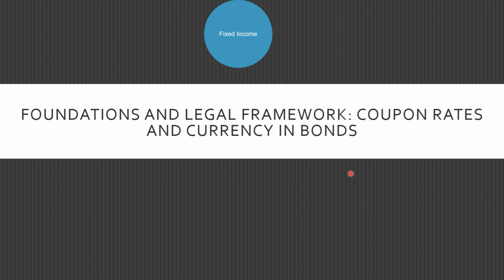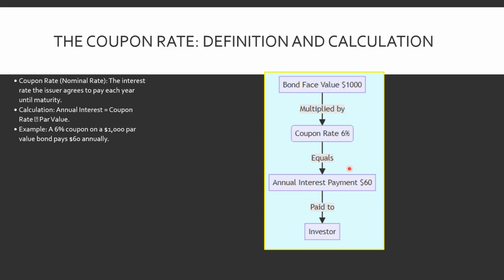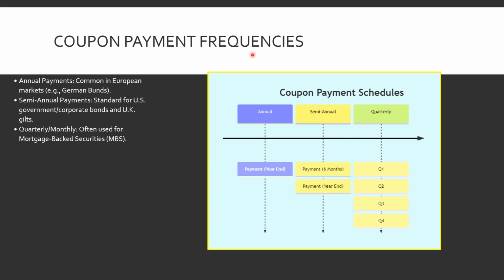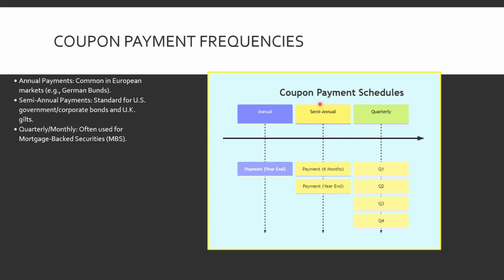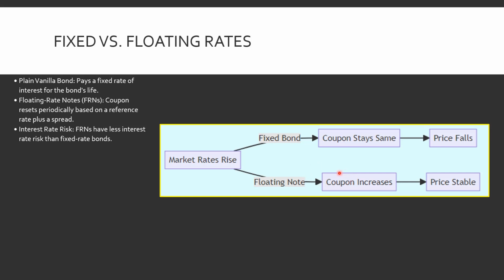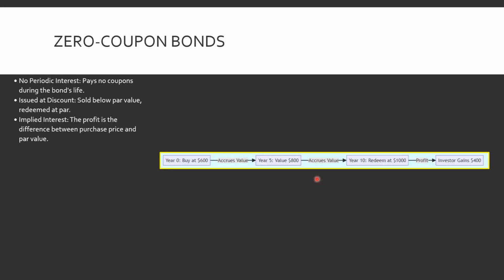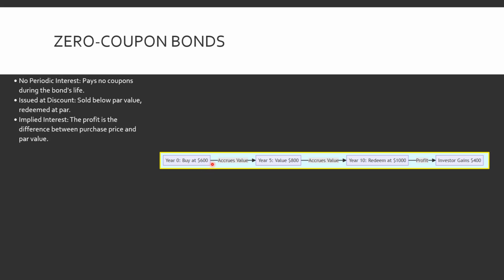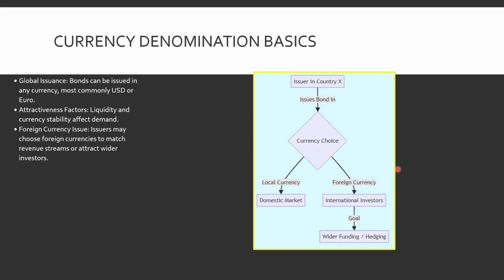Module 4 Coupon Rates and Currency in Bonds [Udemy Link In Description]